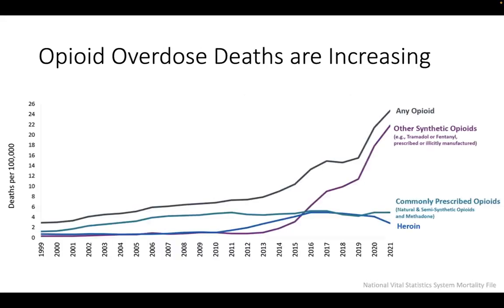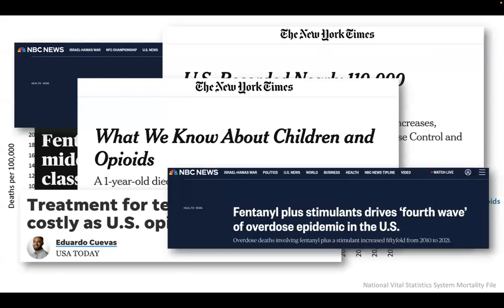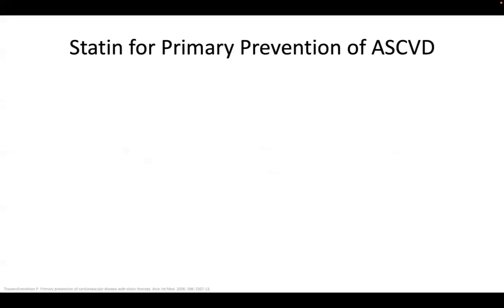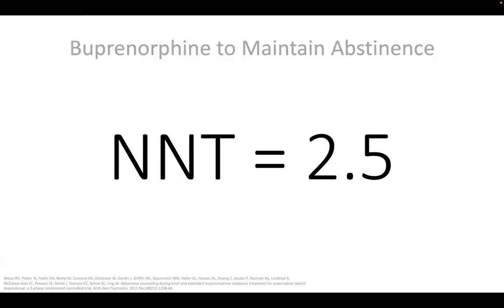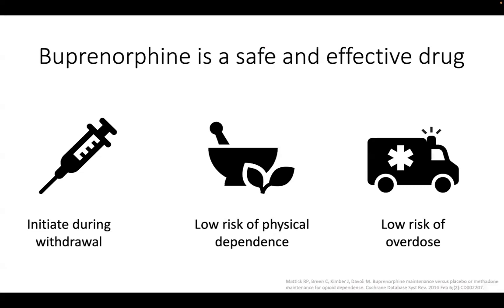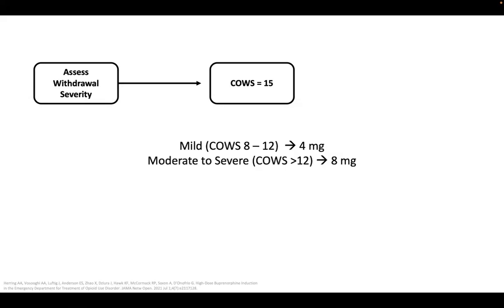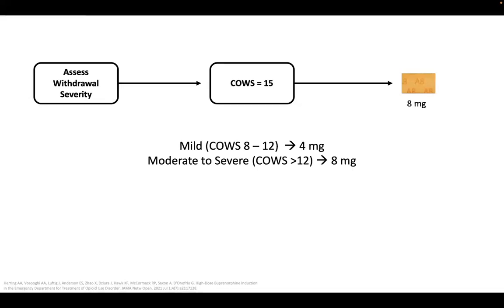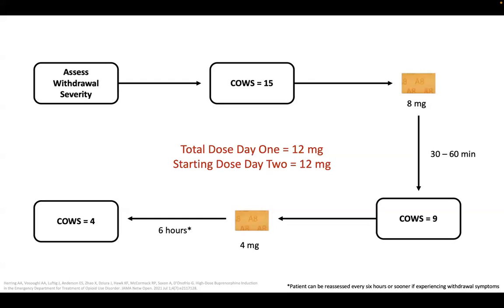Abigail Clark, Emory University School of Medicine: Buprenorphine for the Internist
SGIM Southern Region